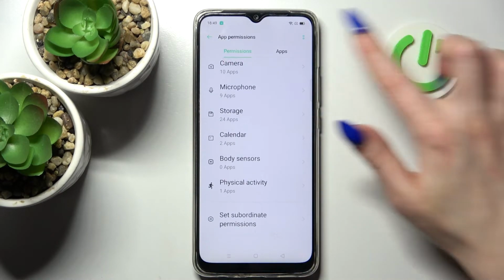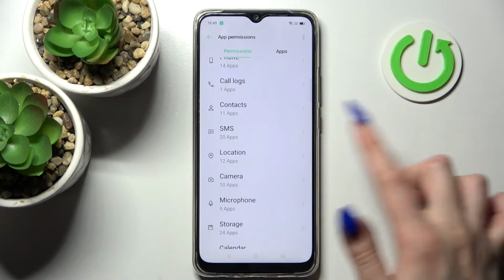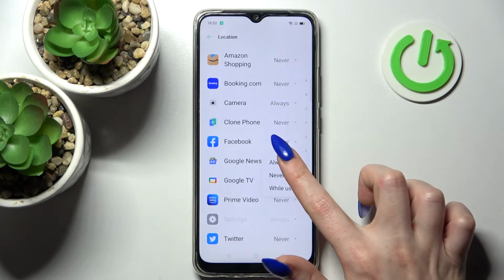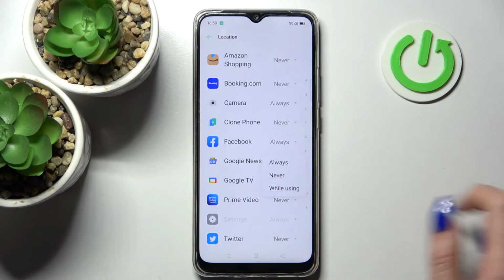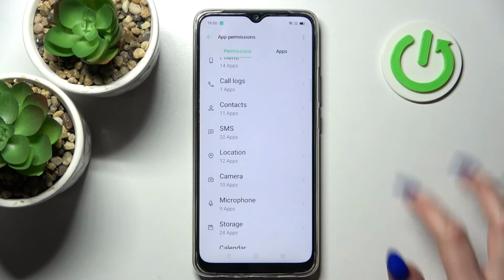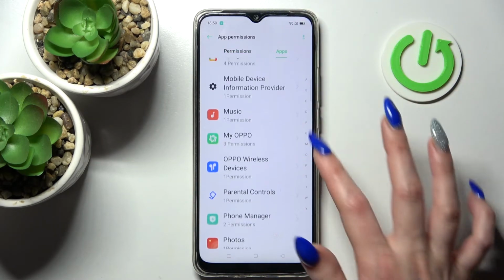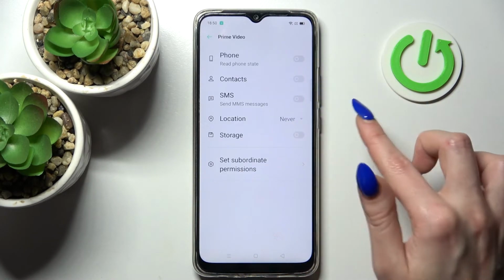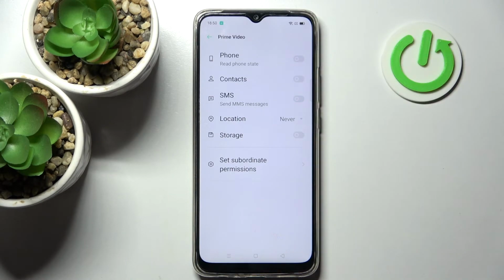How to Manage Apps Permissions on OPPO A15s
Learn more information about OPPO A15s:
The App Management setting on the OPPO A15s allows you to change and configure what permission apps on your smartphone have very precisely. In this video tutorial, you will learn how to manage any permission for basically any app you have on your device. Please enjoy!

How to change app permission on OPPO A15s? How to configure what permission the app has on OPPO A15s? How to alter app permission on OPPO A15s?